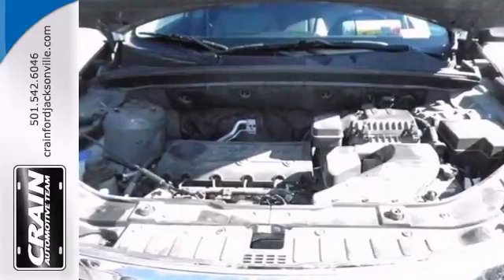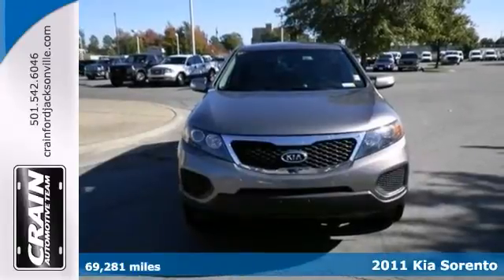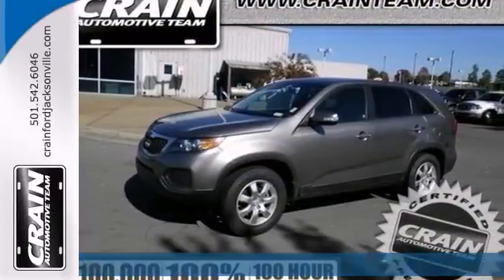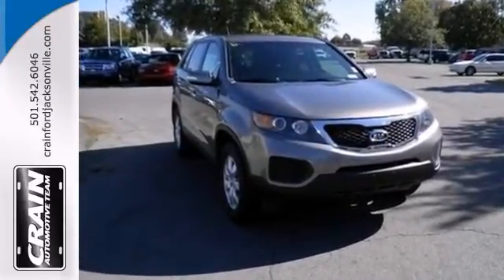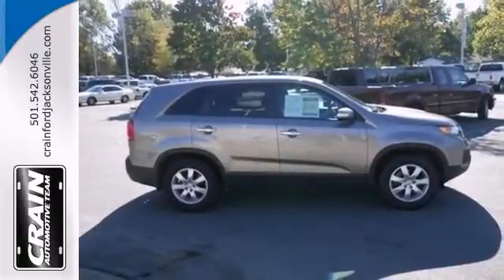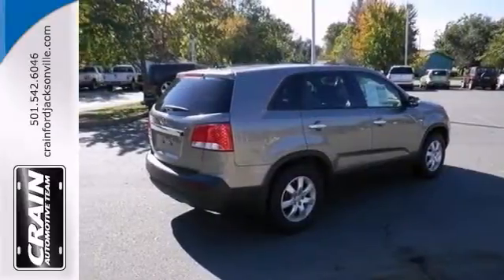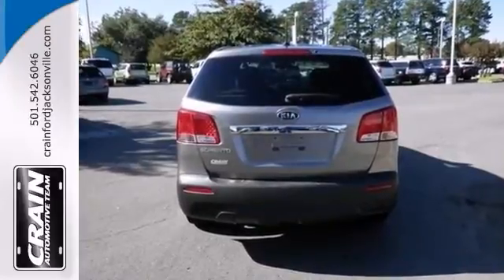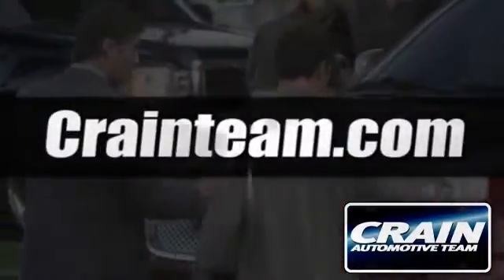2011 Kia Sorento Little Rock AR Jacksonville, AR 3JT1753A - SOLD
Year: 2011
Make: Kia
Model: Sorento
Trim: LX
Engine: 2.4L DOHC Dual CVVT 16-Valve I4 Engine
Transmission: Automatic
Color: Titanium Silver
Interior: Black
Mileage: 69281
Stock #: 3JT1753A
Crain Ford Jacksonville is pleased to be currently offering this 2011 Kia Sorento LX with 69,281 miles. Off-road or on the street, this Sorento LX handles with confidence. If not for a few miles on the odometer you would be hard-pressed to know this 2011 Kia Sorento is a pre-owned vehicle. The Sorento LX will provide you with everything you have always wanted in a car -- Quality, Reliability, and Character. The new Sorento is sized between more compact crossover models like the Honda CR-V and Toyota RAV4 and mid-size models such as the Honda Pilot and Toyota Highlander. Altogether, it's a little more maneuverable than the larger vehicles while offering just as much practical space. The Sorento offers more passenger space and more cargo space as the previous Sorento, while its modern engine lineup is both more powerful and more fuel-efficient. Kia says that the 276-horsepower output for the V6 is the best in its class, and EPA figures for the 4-cylinder Sorento are among the best for competing vehicles. The Sorento's strong warranty also helps make this a strong choice for families. Every new and pre-owned vehicle is backed by the Crain Commitment, including our 100% low price guarantee, a 100 hour love it or leave it exchange policy, and a 100 year 100,000 mile warranty. The Crain Team's Got 'Em!

Address:
1800 School Drive